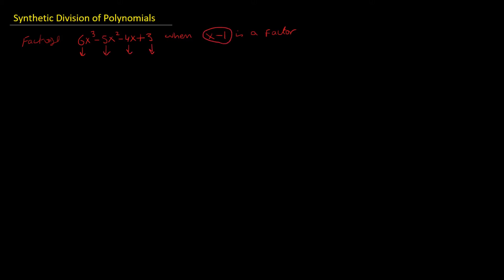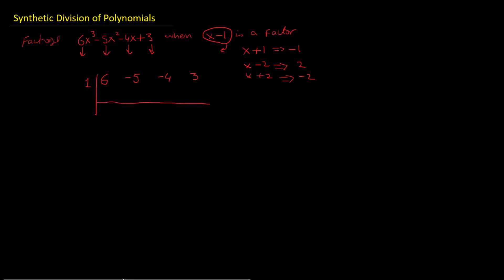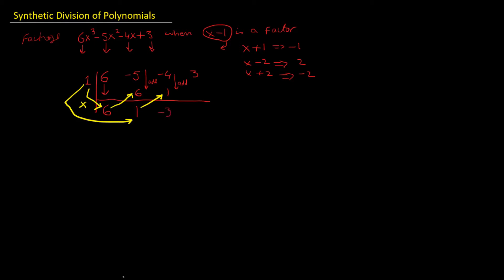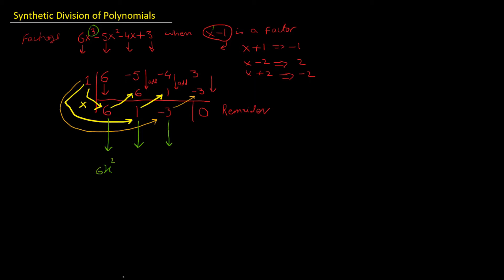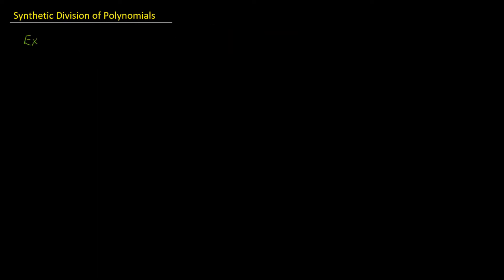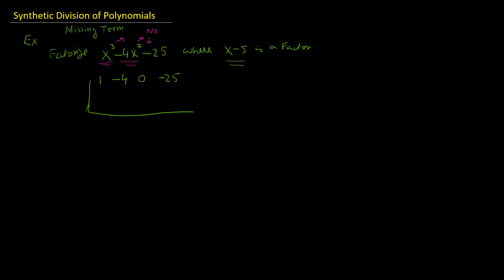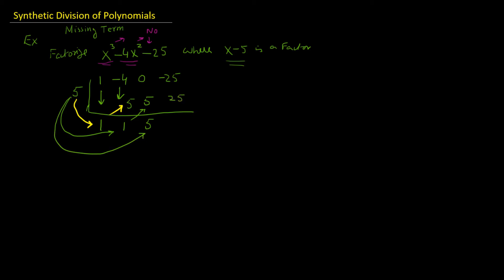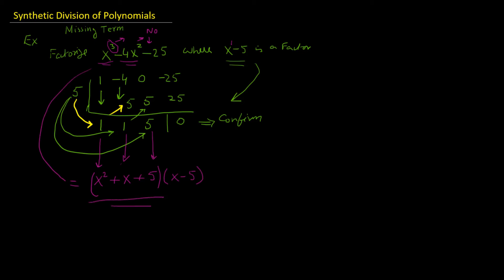Synthetic division of polynomials a shortcut method [ Algebra Tutorial Year 9]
This video explains synthetic division of polynomials in details with complete demonstration of procedure. This is part of a training course on Intermediate Algebra. In this video it is explained that how to perform the factorization of polynomial when one factor is known.

When you click on any of the following links and buy 👌ANYTHING👌 from Amazon, within the next 24 hrs, I will get an affiliate commission👍 But you will NOT be paying any extra amount!!!👍